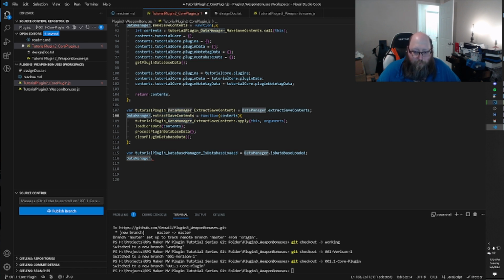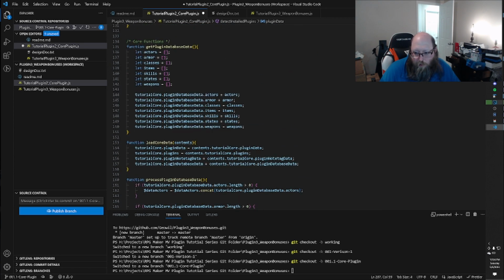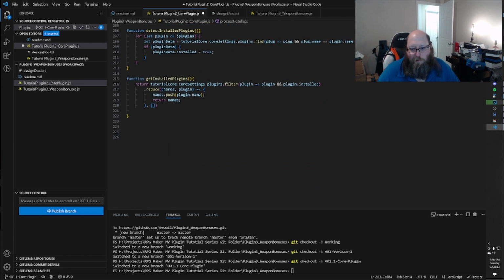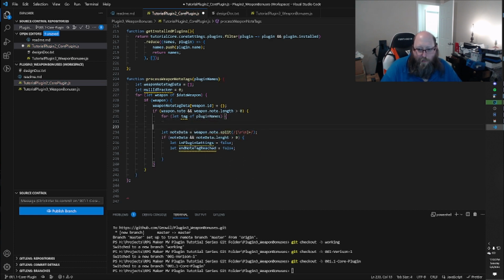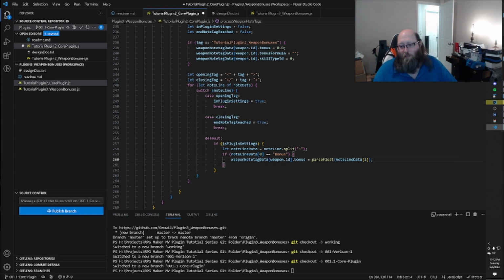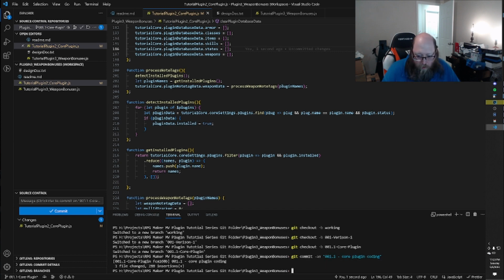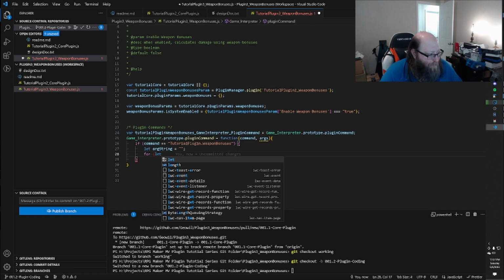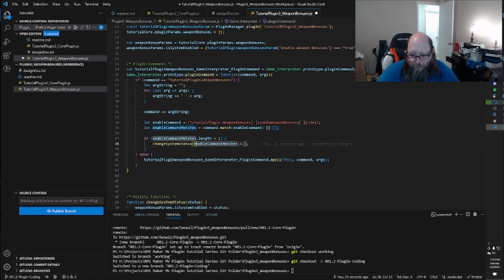RPG Maker MV Plugin Dev Tutorials Ep 8: Weapon Bonuses Plugin Part 2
Yo!  Welcome to Episode 8.  In this  episode we're going to be creating our first plugin that will fully utilize the Core Plugin and use our first notetag.

What we will be building is a plugin that will modify a character's damage based on a weapon notetag.

As always, be sure to check the GitHub repos linked above and be sure to check the documentation for this one, I included an interesting advanced formula in one of the examples.

In this part we will be discussing and building out the design documentation and all of the code that the Core Plugin needs to support this plugin.

In Episode 9, we're going to be working on a plugin that adds a new window to the UI, image loading, gauges, and more.

Current Vid Upload Schedule:
Wednesdays: Half-Life Legacy/Persona 5 Hard Run
Fridays: Persona 5 Hard Run
Saturdays: Final Fantasy VII Remake Hard Mode/Legend of Emilar Game Dev
Sundays: Viewer Games Series; Familia/Shadow Fate

On-Going Projects:
Bi-Weekly:

Live Streaming Schedule:
Temporary Schedule:

0:00 Intro
0:10 Handling saving plugin database data cont.
1:35 Handling loading plugin/database data
9:45 Installed Plugin Detection
24:23 Parsing Notetags
58:30 Coding the plugin